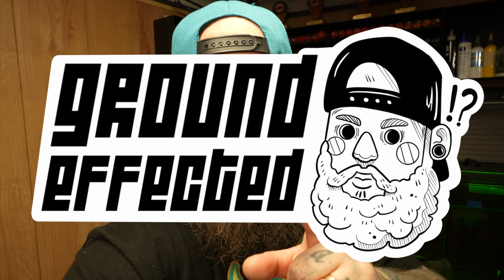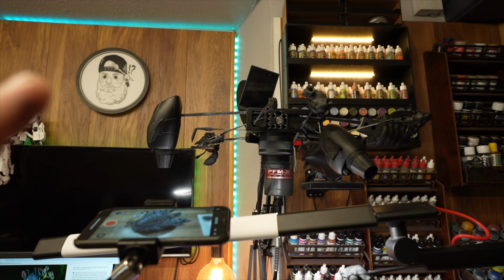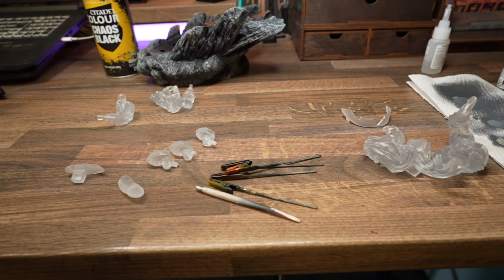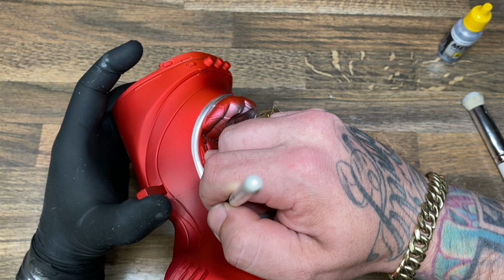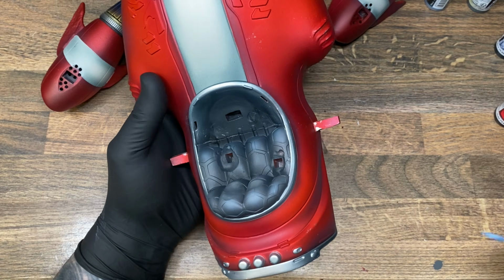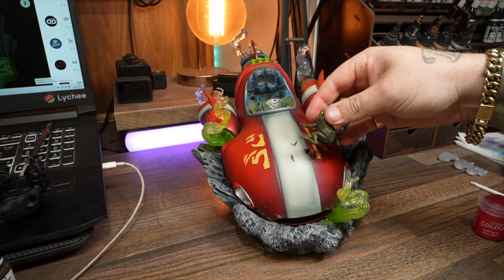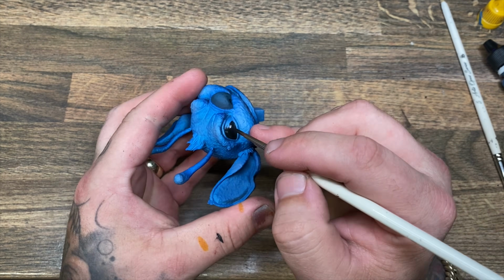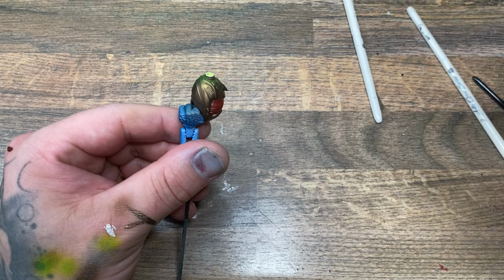Painting a 3D Printed Stitch Diorama to Make the Algorithm Happy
3D printed Stitch diorama based on a scene from the original Lilo & Stitch.
Full paint process from start to finish. Model, paint, base — everything shown.
In this video:
– 3D print prep and paint
– Diorama-style base

🖌️ US Amazon LIST:
Tools and materials used:
▪️ Hobby knife
▪️ Sprue nipper
▪️ Needle nose pliers
▪️ CA Accelerator
▪️ Big bottle super glue
▪️ Masking tape
▪️ Better memory stick for your printer
▪️ Aligator clip with wire
▪️ Bamboo Synthetic Make-Up Brush
▪️ Bostik Blu Tack Mastic Adhesive
▪️ Mixed sandpaper
▪️ Airbrush Iwata Eclipse
▪️ Sunlu standard Resin
▪️ The Army Painter Wet Palette

Paints:
▪️ Vallejo White Ink
▪️ Citadel Chaos Black Primer
▪️ Gold spray paint (similar to Montana Gold)

Tools and materials used for UK customers ⬇️⬇️⬇️

Related Phrases:
How to Paint 3D Prints, How to Paint 3D Printed Parts, How to Paint Models, Model Making Techniques, Model Building Tips, 3D Printing Ideas, 3D Printer, Easy Painting Techniques, Painting Miniatures, 3D Printing, LED Lighting Effects, Follow Along Painting, 3D Sculptures, Finishing 3D Printed Parts